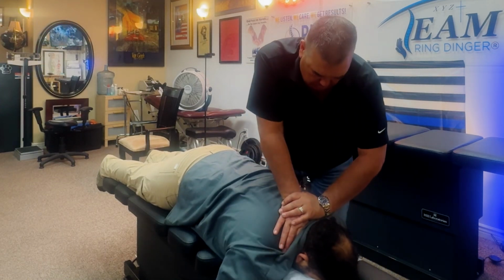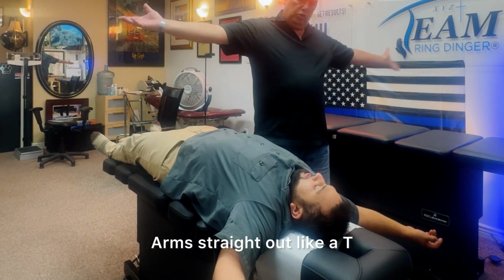Firefighter gets instant relief of sciatica, neck pain, back pain with Ring Dinger®️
NEW CLIENT FIRST VISIT Includes:
Consultation, Full Body Chiropractic Adjustment & Ring Dinger® Decompression Adjustment

We DO NOT TAKE X-rays.
We DO NOT TAKE Insurance.
We DO NOT TAKE Work Comp Claims.

Phil The Chiropractor
8481 Heil Ave Suite C

❤️❤️❤️❤️❤️ GOD FIRST ❤️❤️❤️❤️❤️

Providing Chiropractic Adjustments to compliment your healthy lifestyle 💦🍏🏃🏻‍♂️🏋🏻‍♂️

GET ADJUSTED ⚡️ GET CONNECTED💡
“An ounce of prevention is worth a pound of gold” - Benjamin Franklin

Phil The Chiropractor in Westminster CA provides natural chiropractic care for the residents of Westminster, Huntington Beach, Orange County, Ca and all of Southern California. Chiropractic Adjustments are a great way to improve your health and quality of life and is a safe and effective way to decrease neck pain, back pain, headaches and many other health conditions without the use of medication or surgeries.